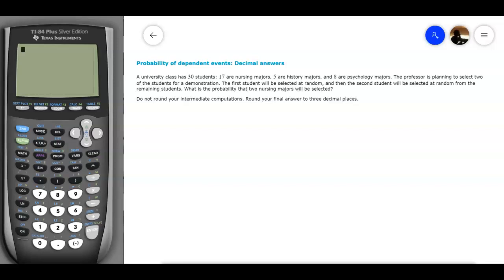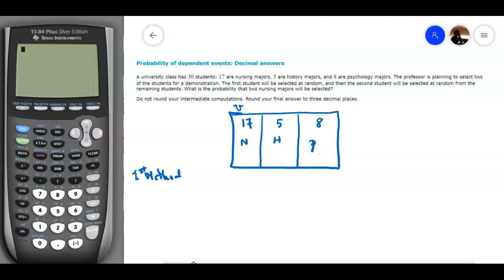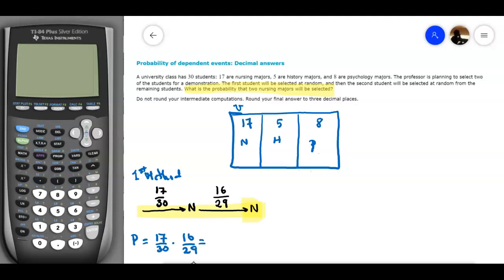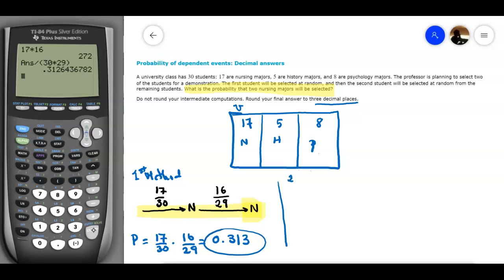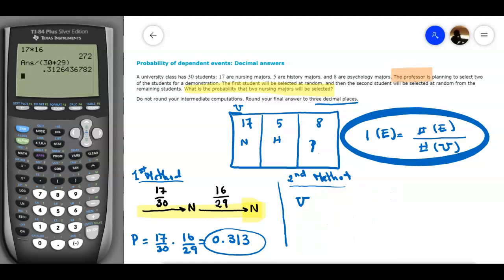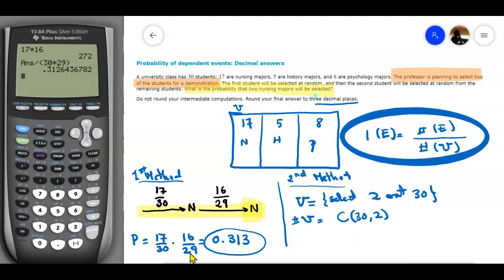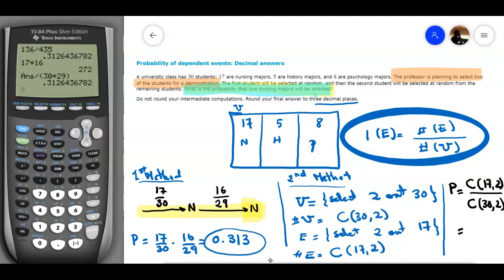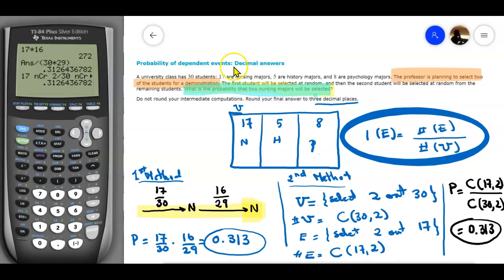Probability of dependent events: Decimal answers